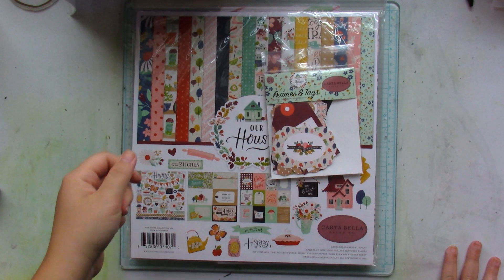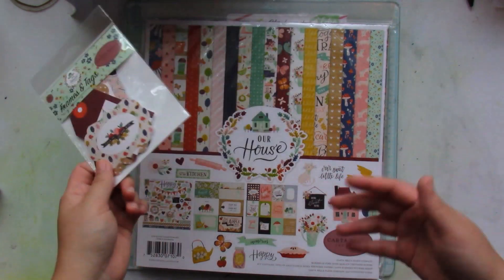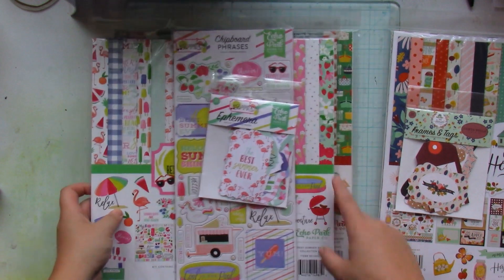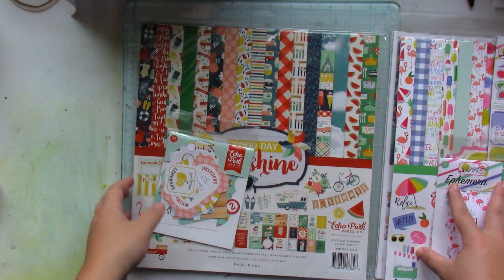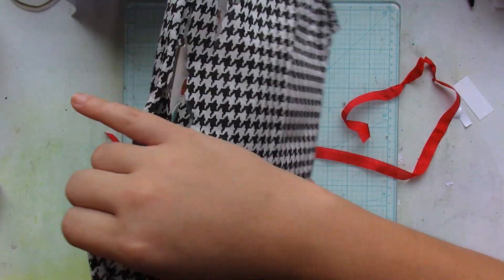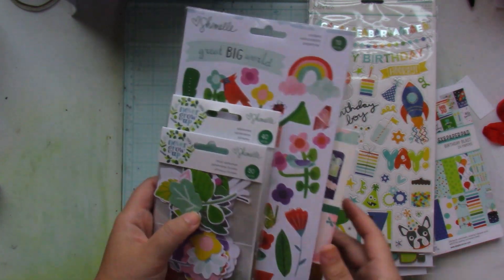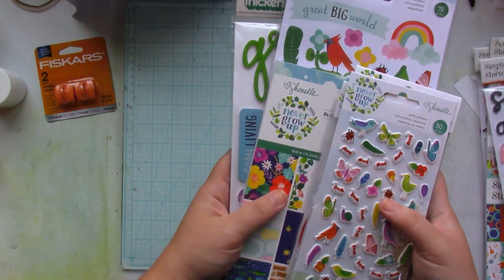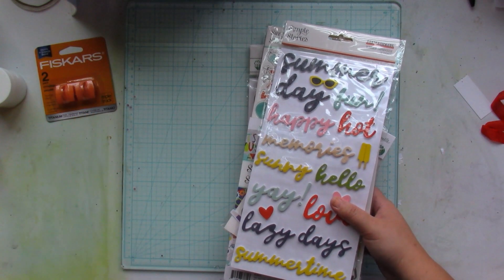Scrapbook Haul - Paper Issues, Echo Park, Scrapbook dot com